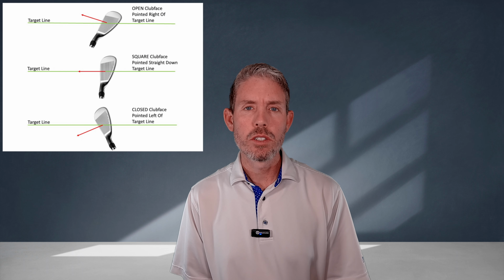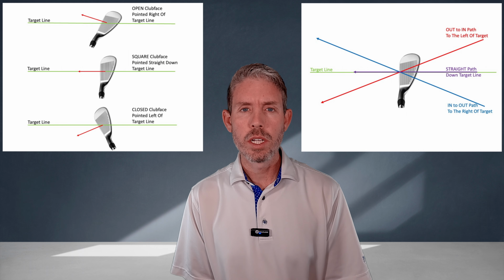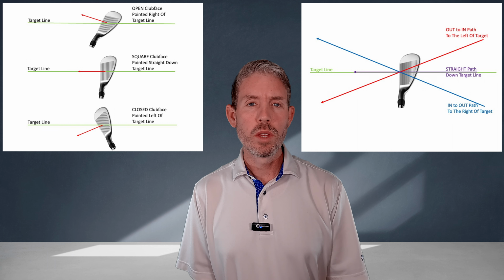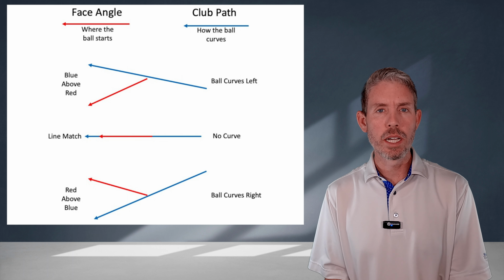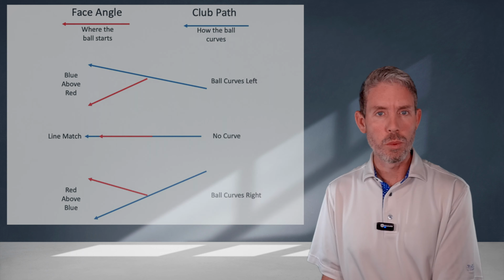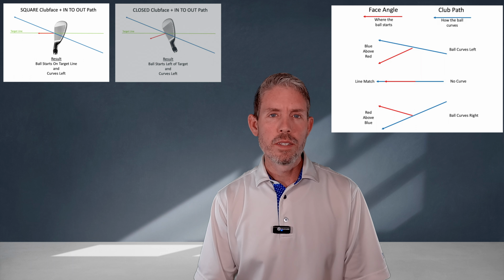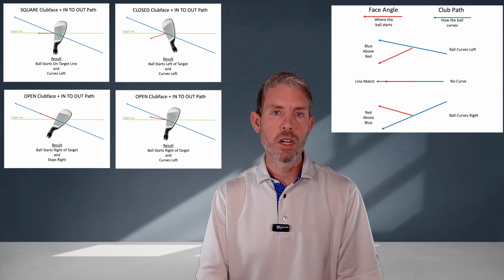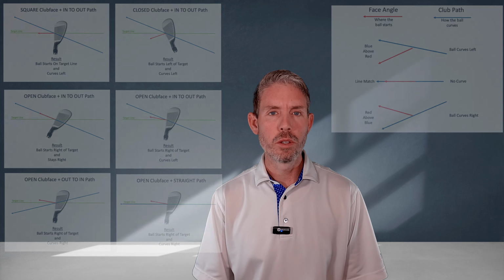ULTIMATE guide to FACE angle and club PATH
How does face angle and club path influence the golf ball?  This is a detailed look at how these two factors determine where the golf ball starts and the curvature of the ball.  Not only will you learn the basics of club path and face angle, but I also show you a method that you can use to determine your own swing flaws without the need for an expensive launch monitor.

Follow me on the Skillest App and get your first swing analysis FREE!